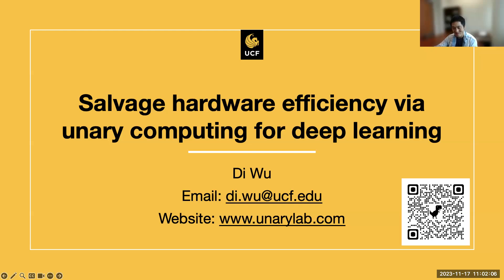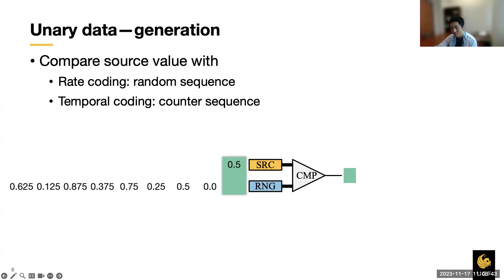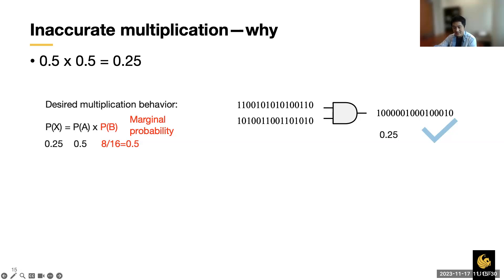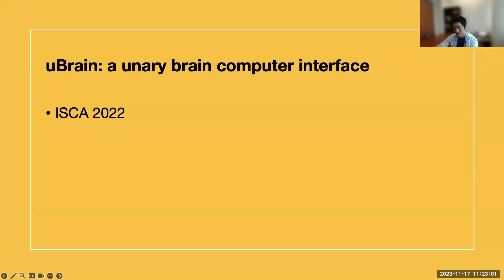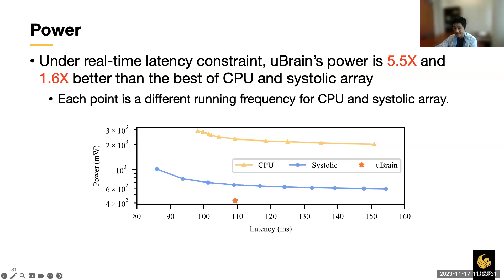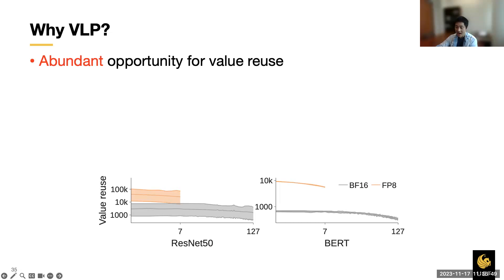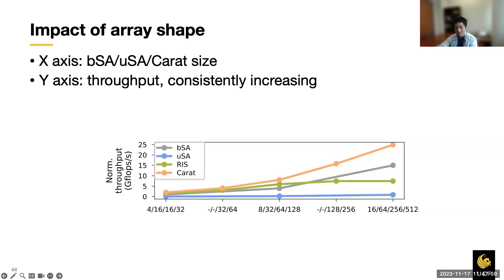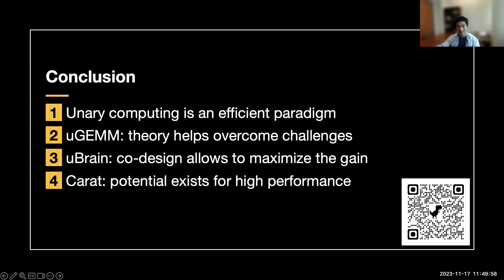Dr. Di Wu - 11/17/2023 - Salvage Hardware Efficiency via Unary Computing in the Deep Learning Era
Speaker: Dr. Di Wu
Date: 11/17/2023
Title: Salvage Hardware Efficiency via Unary Computing in the Deep Learning Era
Abstract: In the last decade, deep learning has gained soaring popularity in both academia and industry, playing an indispensable role in many aspects of human lives. The resource-intensive nature of deep neural networks (DNNs), especially its core operation, general matrix multiply (GEMM), has prompted extensive efforts to optimize the execution on conventional hardware, aiming to democratize the transformative capabilities of deep learning technology. However, conventional hardware with binary computing does not exhibit the best hardware efficiency. To yield unprecedented levels of hardware efficiency to enable new applications, my research leverages unconventional computing paradigms to design next-generation computer architecture, including unary computing, neuromorphic computing, approximate computing, and beyond. In this talk, I will cover how unary computing utilizes extremely simple hardware to manipulate data in the form of serial bitstreams, and how unary computing contributes to improved hardware efficiency for both brain computer interface in edge devices and general deep learning in data centers.